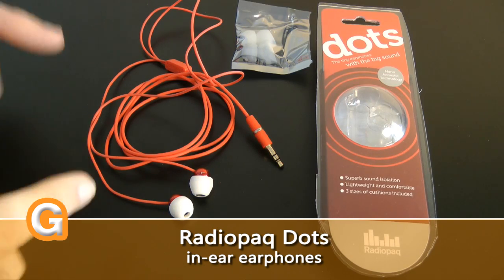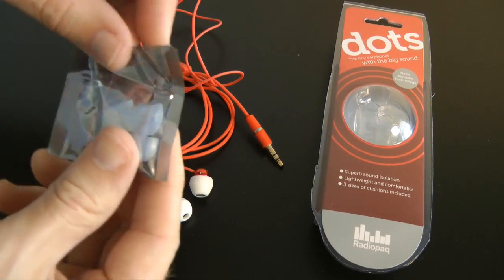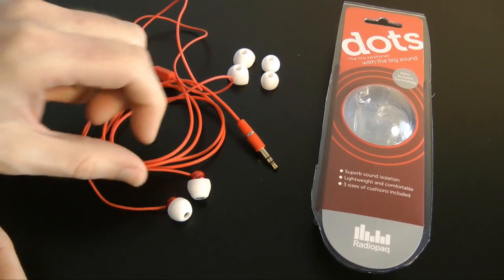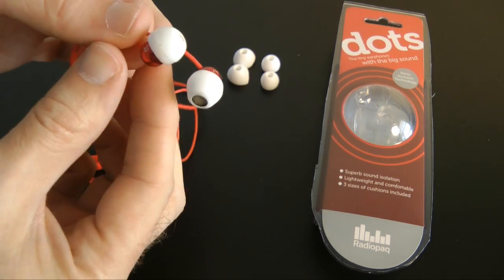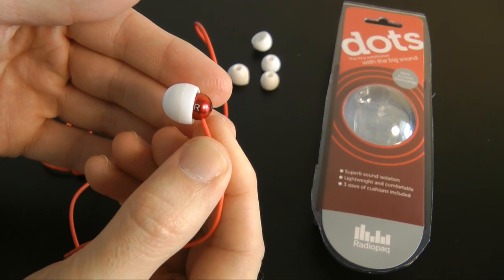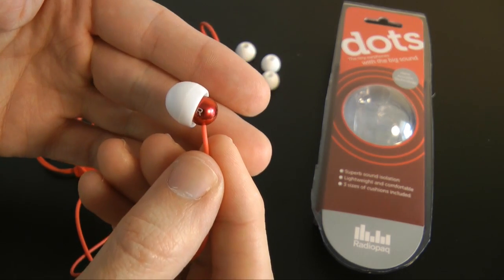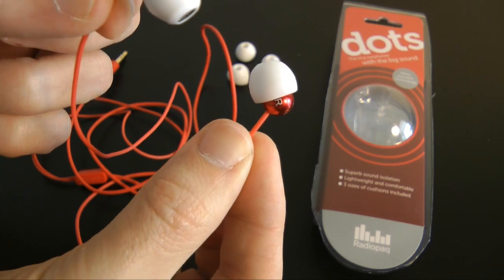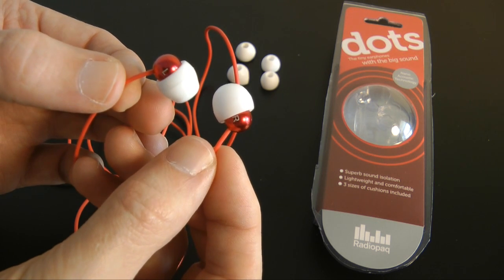Radiopaq Dots Earphones Review